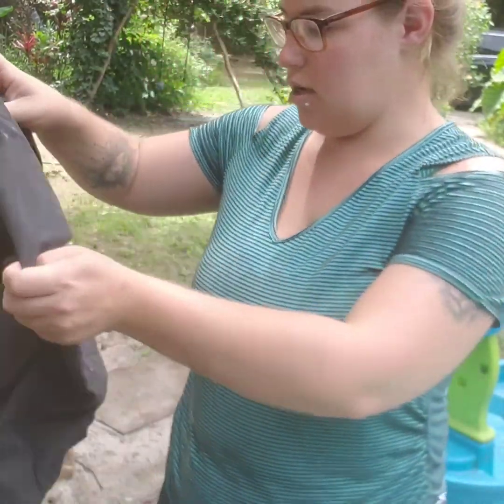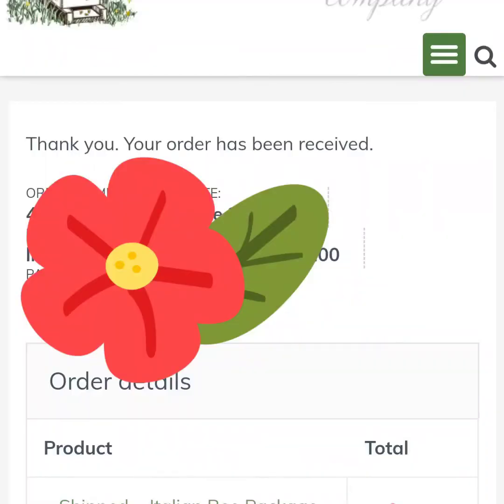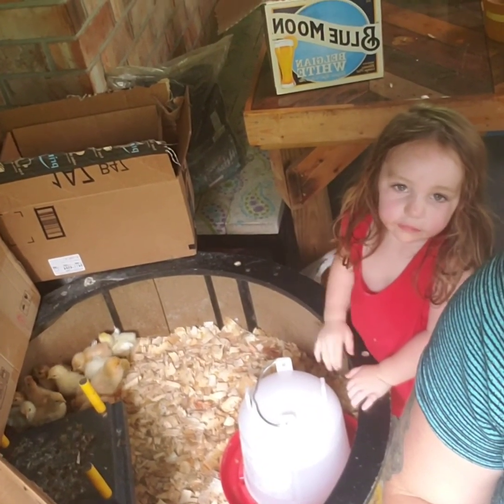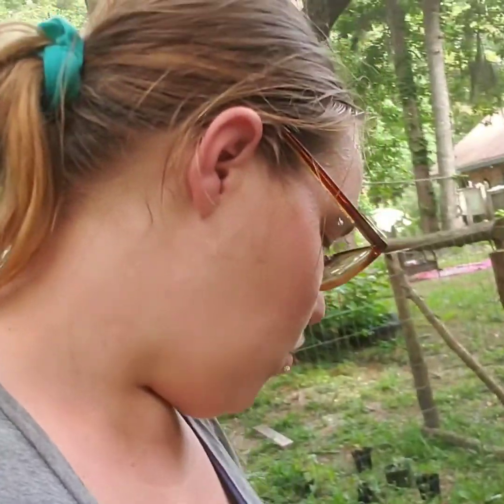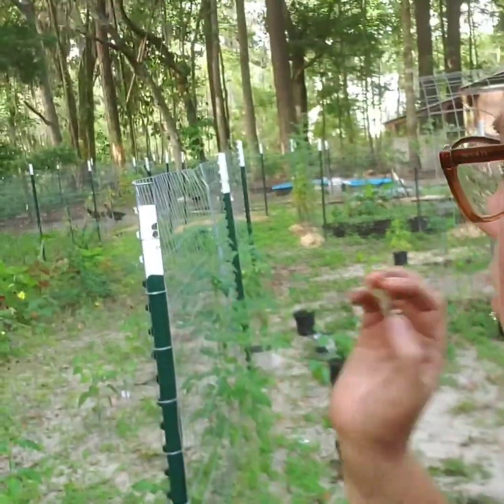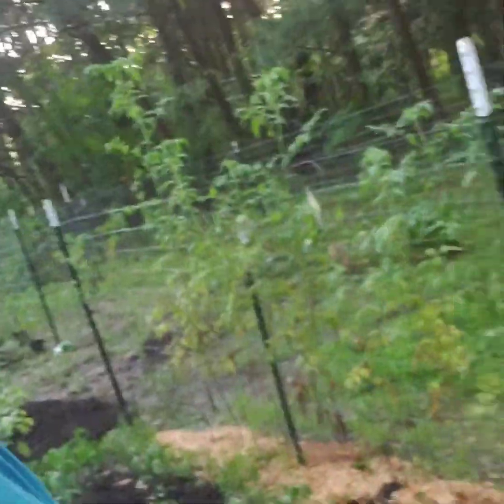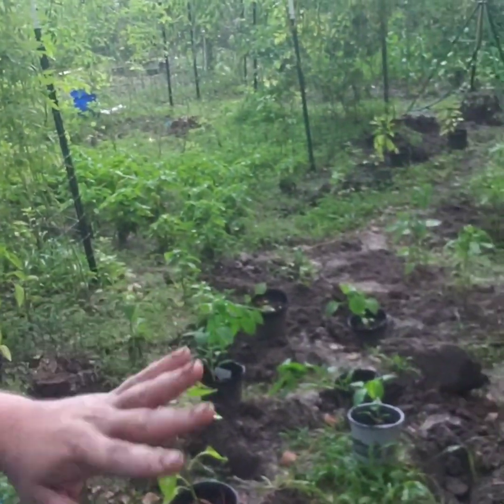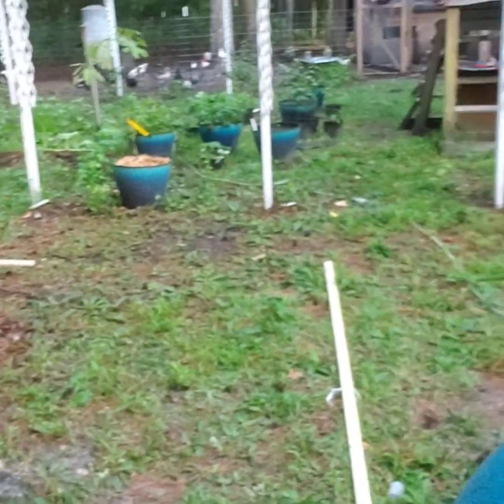Hot day and fertilizing peppers.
Coffee review. A very hot morning. And couple days of fertilizing peppers.